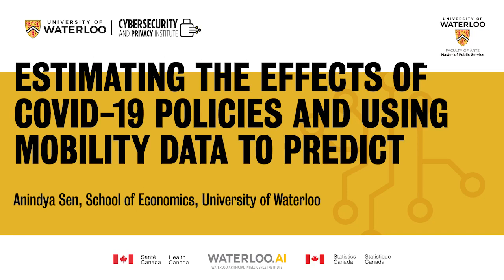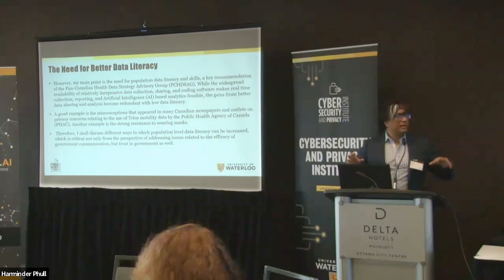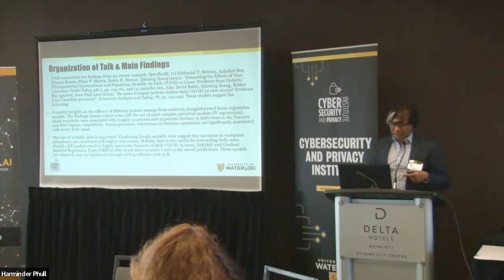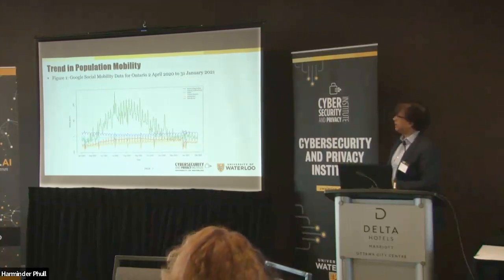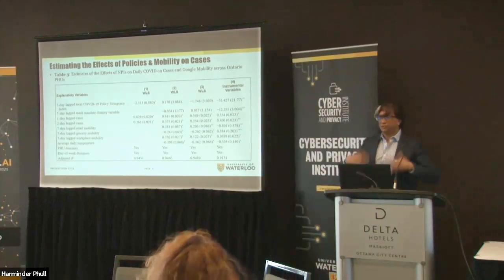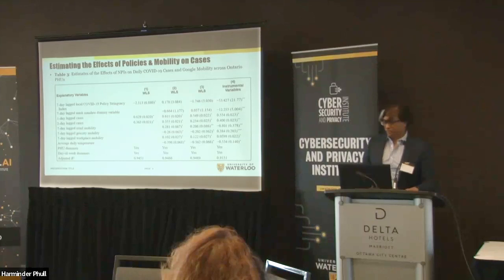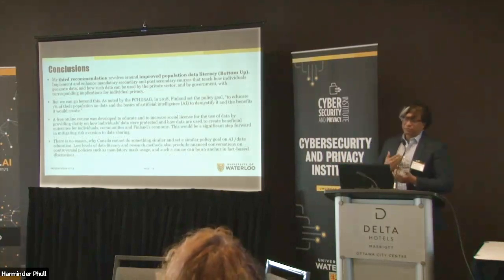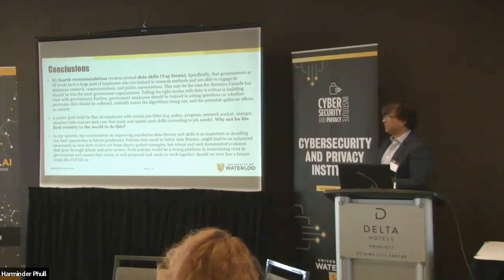Estimating the Effects of COVID-19 Policies and using Mobility Data to Predict Daily Cases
This study reviews recent findings on the efficacy of different COVID-19 policies adapted by provinces. The paper also explores the usefulness of publicly available mobility data in predicting the spread of COVID-19. This is an important exercise given the controversy that occurred when the Public Health Agency of Canada (PHAC) explored the benefits of employing public mobility data from Telus to study trends in COVID-19. The findings reveal that mobility data were not particularly important in explaining future trends in the spread of the disease. However, data literacy is extremely important as the country moves forward in better data sharing arrangements that have the potential for significantly better population health outcomes.